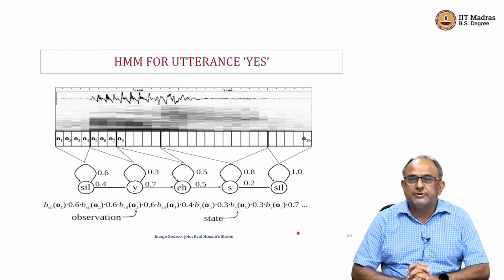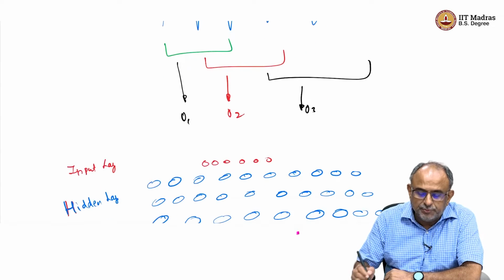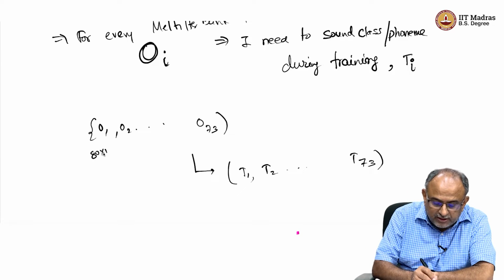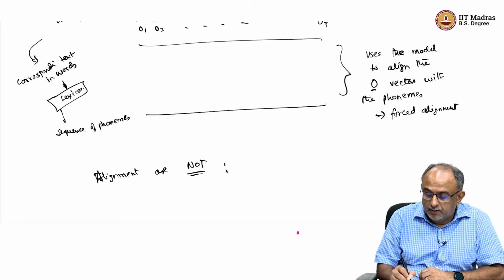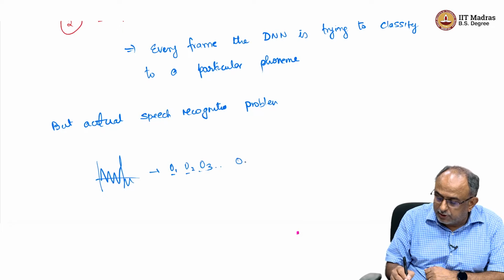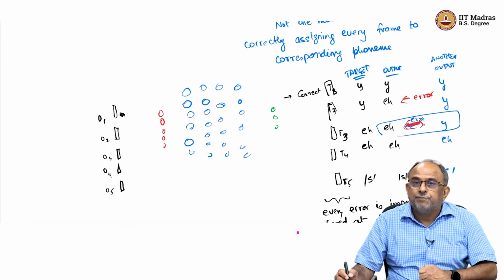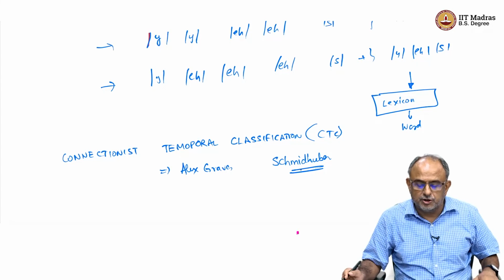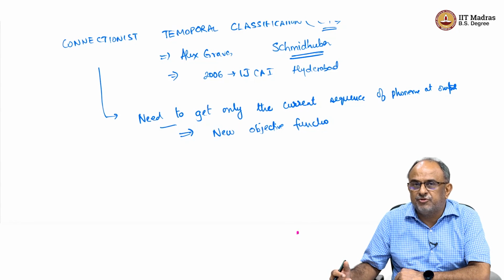W9_L2: Recurrent neural networks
Video Overview
 This lecture dives into the application of Deep Neural Networks (DNNs) in speech recognition, specifically within hybrid models that combine DNNs with Hidden Markov Models (HMMs). We discuss the crucial concept of “alignment” for training DNNs to predict phonemes from Mel filter bank features and why frame-by-frame classification is limiting. To overcome these constraints, the lecture introduces Connectionist Temporal Classification (CTC), which focuses on accurate sequence prediction of phonemes rather than isolated frame decisions. This transition to sequence-based learning marks an important advancement in building robust, real-world speech recognition systems.